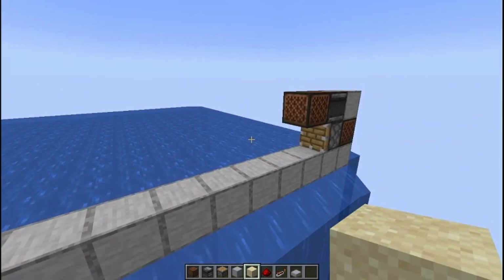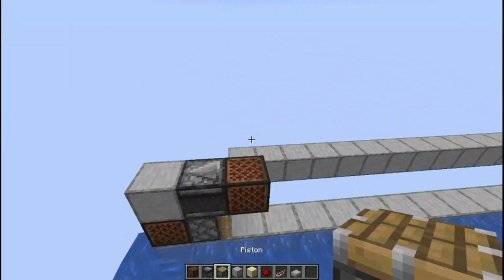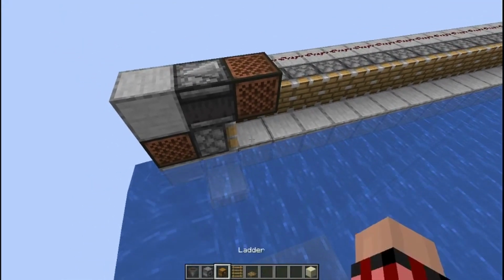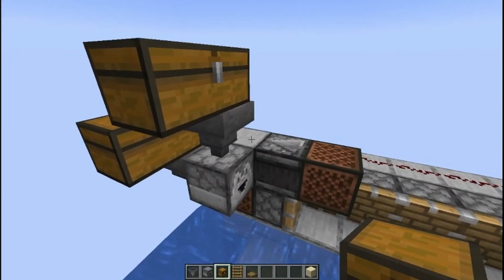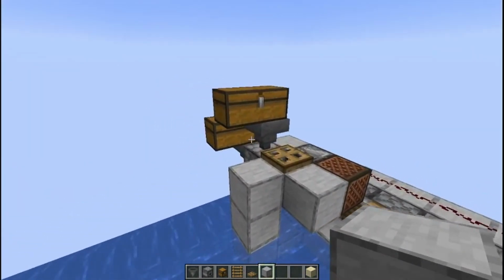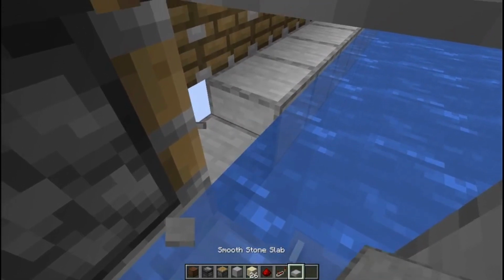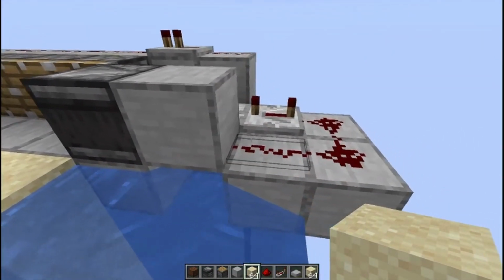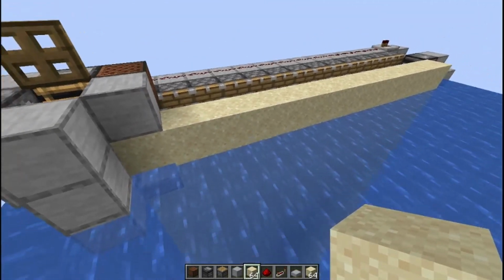Ocean Sand Filler 13x13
I know I keep saying 12x13, but it's technically 13x13. A nice way to fill in small areas of ocean in your survival world, using very little redstone and semi-afk!